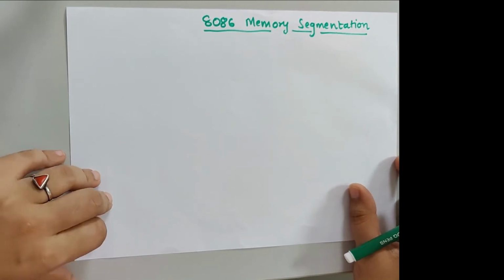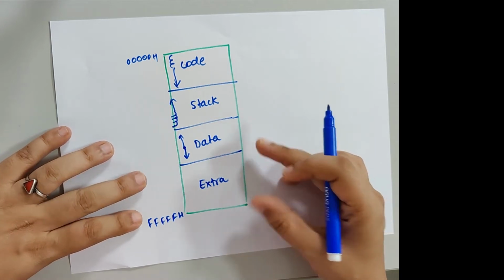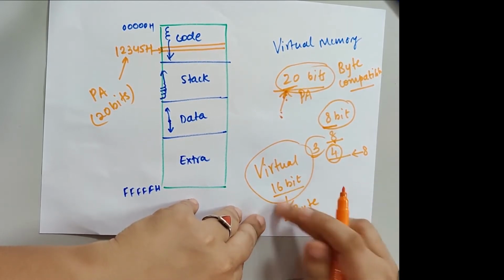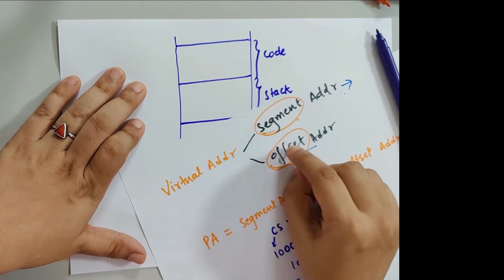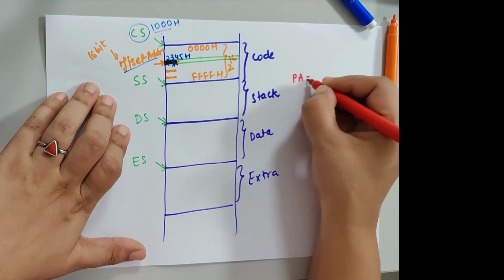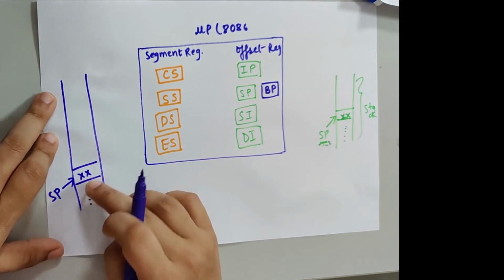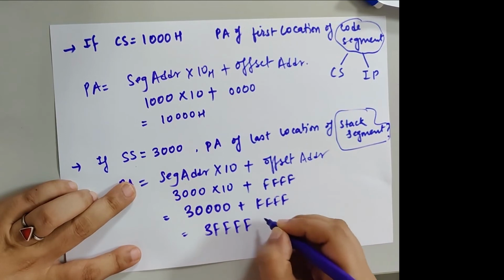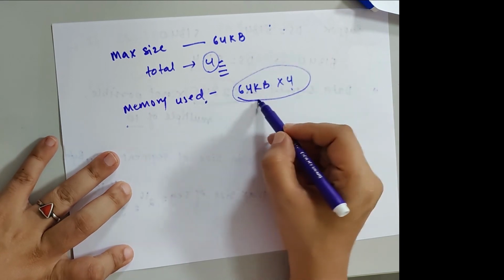Memory Segmentation in 8086